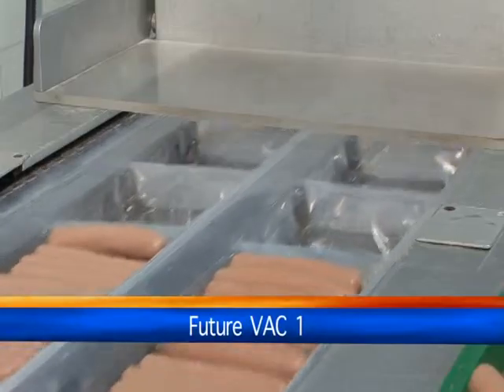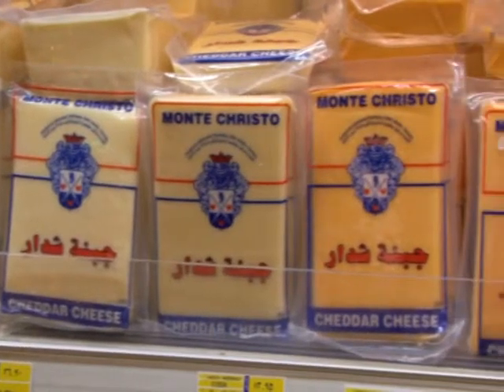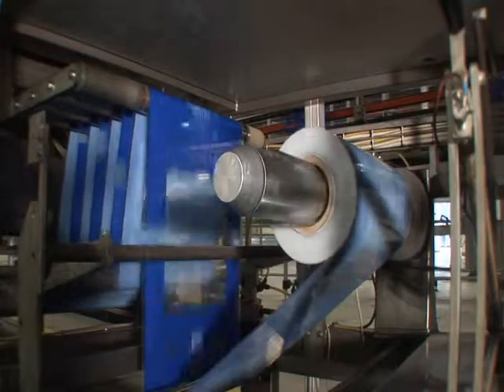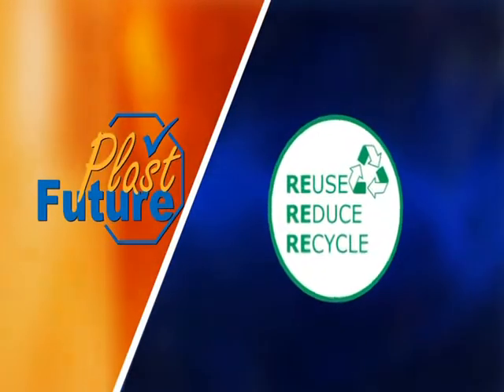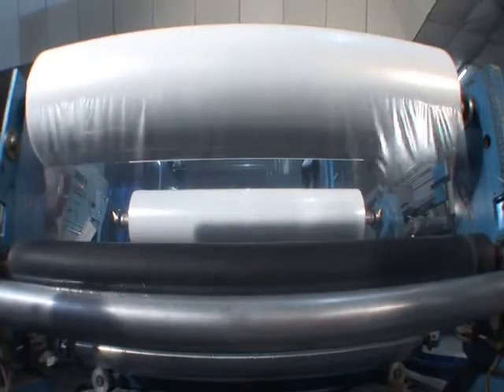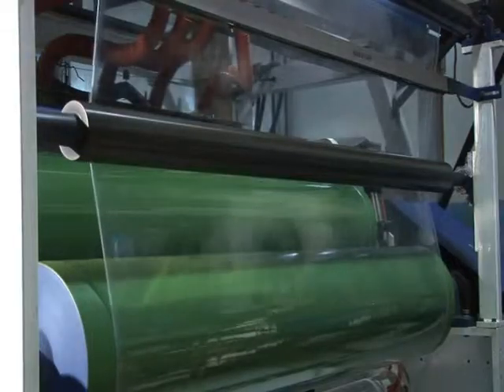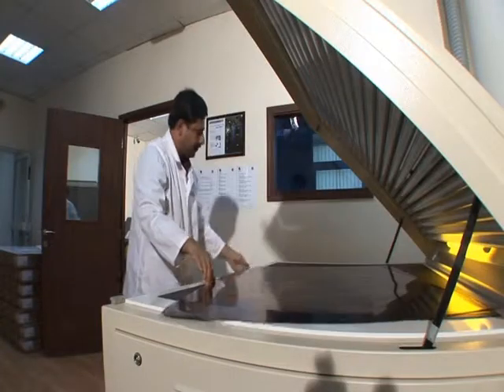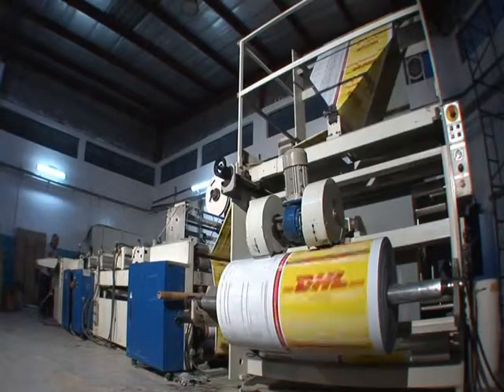Future Plast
Future plast Corporate Video 7 minutes